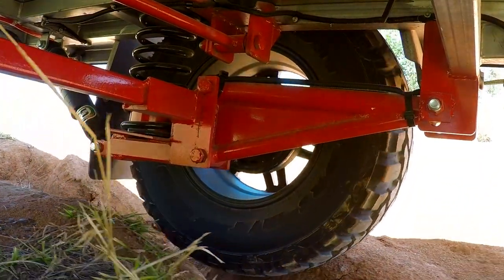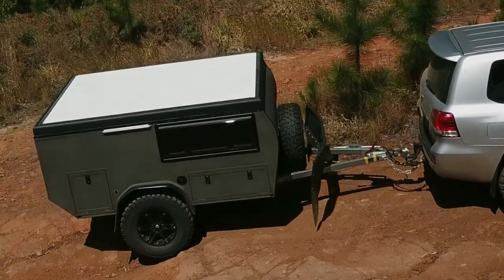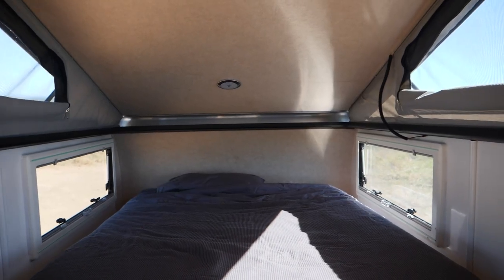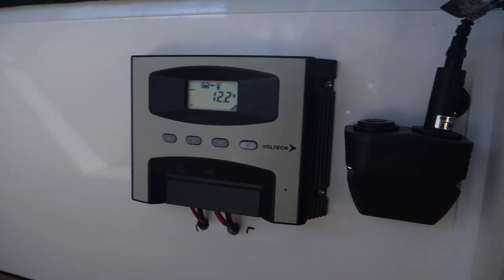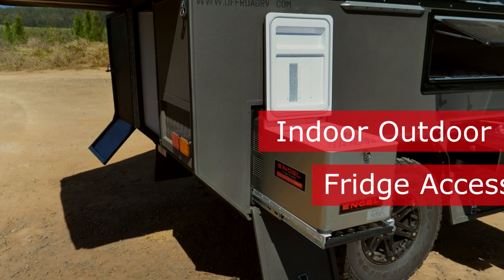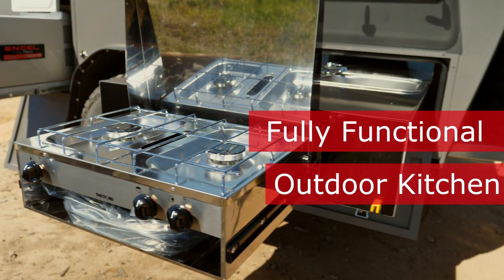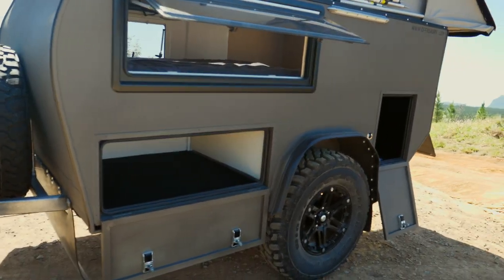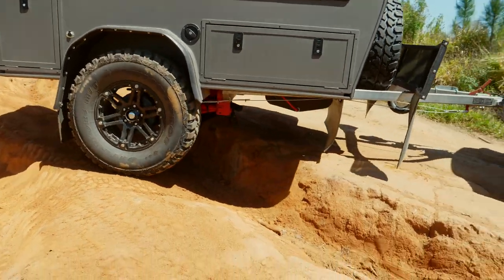The Little Sniper by North Coast Campers Caloundra, Sunshine Coast QLD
Having feature videos on your website shows your customers exactly what they are getting when they buy your product. Whatever your product is a video can help sell it.

We are Wanderlust Drones, a mobile internet marketing business that will go to any location to make unique, relevant and captivating video ads for your business. We work from a well equipped mobile office meaning fast production and delivery.

We create ads for you to use on your social media. Advertising is changing, people are consuming video content on social media at an increasing volume. Don't get left behind. We can help you to utilise this great free resource to your advantage. We also provide free advice and training on the best ways to put your video to use.

We are client focused and results driven, we will work with you until you are 100% happy with your video. We will travel anywhere and film anything whilst always providing you with excellent, professional service.

Give Clinton a call today on 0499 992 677.